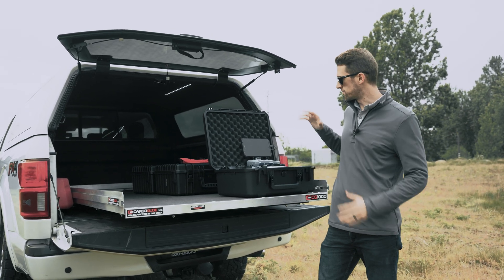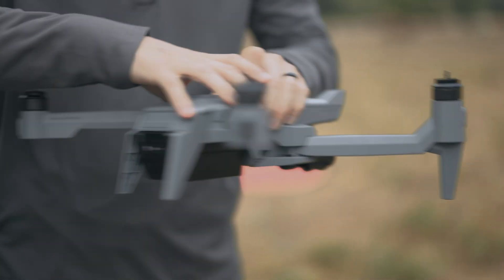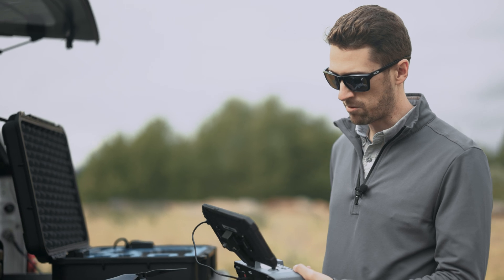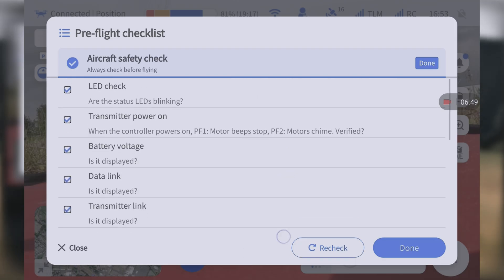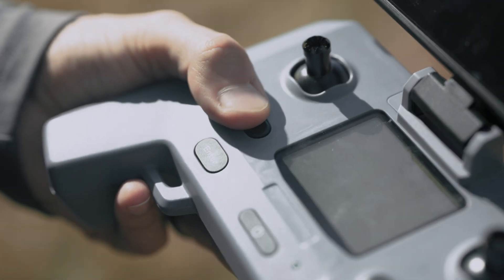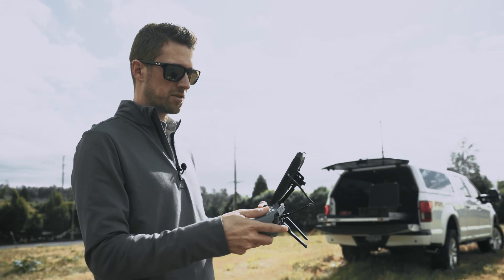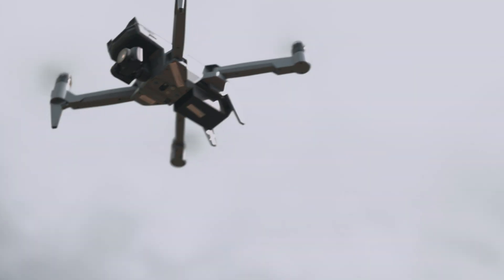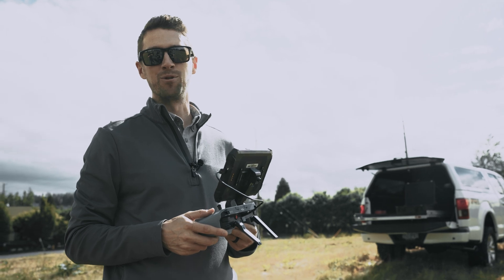🚁 ACSL SOTEN Flight Setup Walkthrough with Tyler | Now Available at Florida Drone Supply 🔥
Thinking about upgrading your drone fleet? Join Tyler from ACSL as he walks you through a complete flight setup of the ACSL SOTEN — Japan’s premier enterprise drone that’s now in stock and ready to ship at Florida Drone Supply.

This hands-on demo covers everything from takeoff to mission prep, showcasing why the SOTEN is the secure, high-performance UAV that serious professionals have been waiting for.

✈️ Why the ACSL SOTEN Stands Out:
✅ NDAA-Compliant – Approved for U.S. government and enterprise use
🇯🇵 Made in Japan – Built with precision, durability, and trust
🎥 20MP Camera + 4K Video – Crisp, high-resolution imaging
🔄 Swappable Payloads – Visual, thermal, multispectral, or custom configurations
🔐 Fully Encrypted Data – Secure your operations from takeoff to landing
🚨 Designed for public safety, infrastructure inspection, utilities, surveying, and more

📦 The SOTEN is IN STOCK now at Florida Drone Supply

👷‍♂️ Government agency, public safety pro, or engineer?

💬 Got questions about the SOTEN? Drop them in the comments — we’ll get you answers fast! Or give us a call at 855-8-Drones